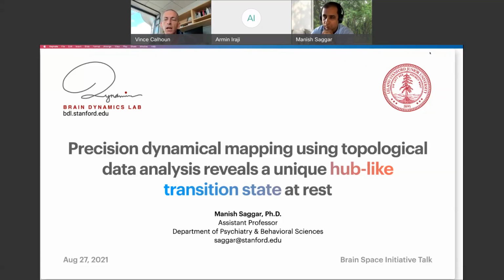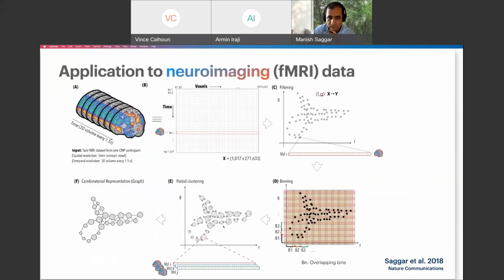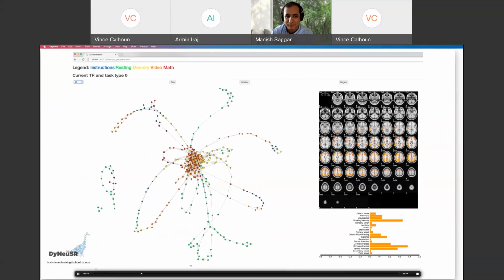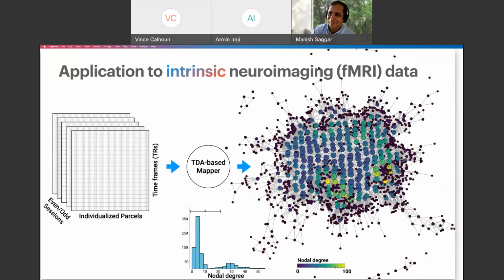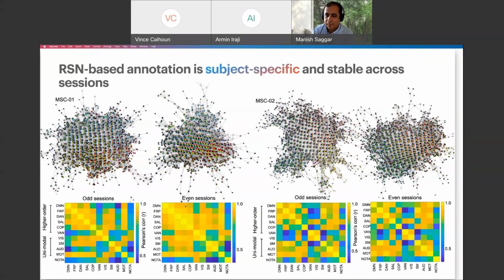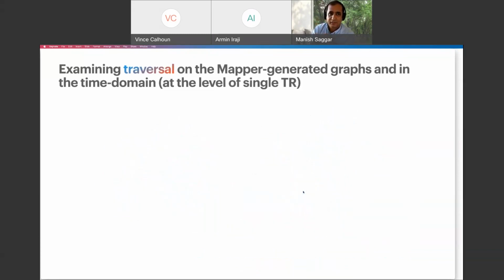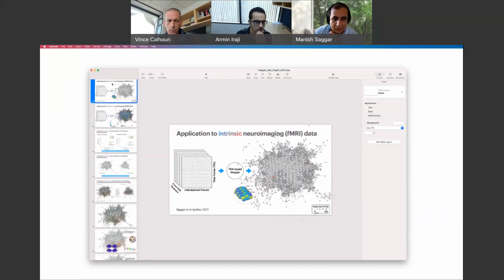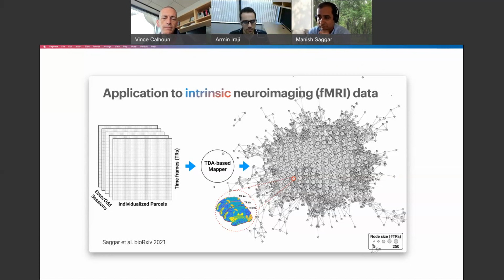Precision dynamical mapping using topological data analysis reveals a unique hub-like transition ...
An exciting virtual talk by Dr. Manish Saggar entitled: “Precision dynamical mapping using topological data analysis reveals a unique hub-like transition state at rest.”